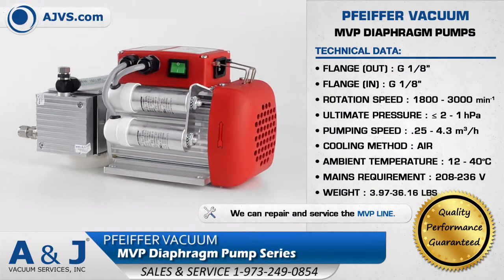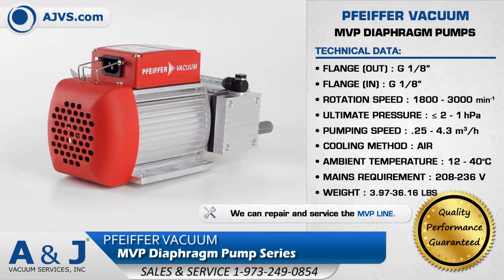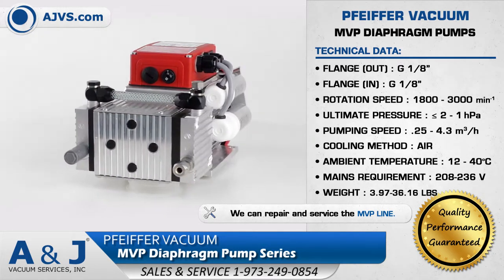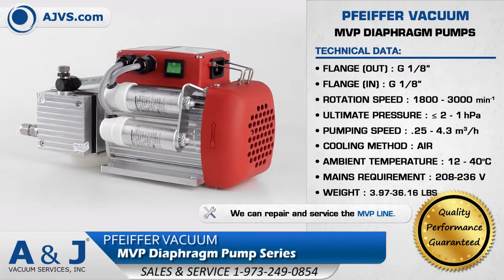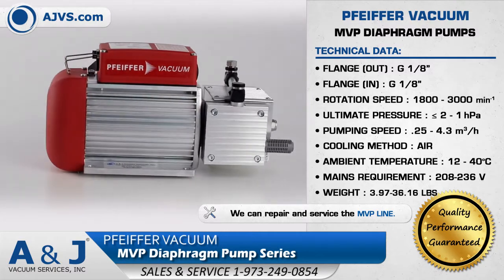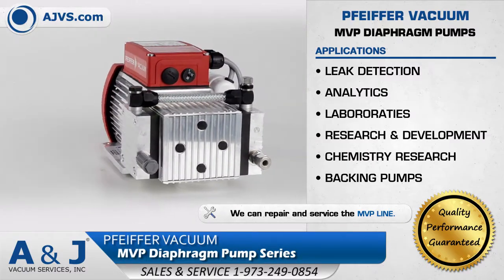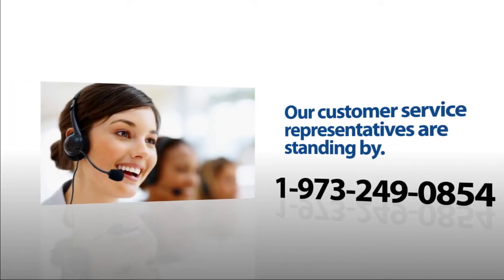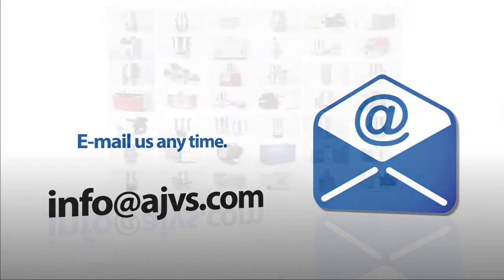Pfeiffer Vacuum MVP Diaphragm Pump Overview (MVP 015-2)